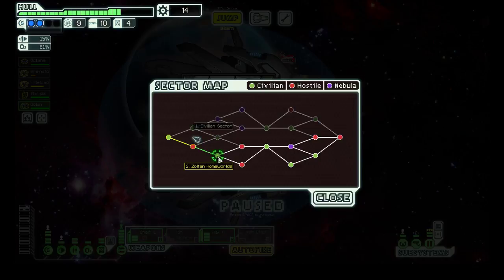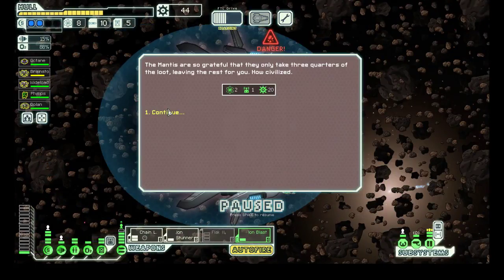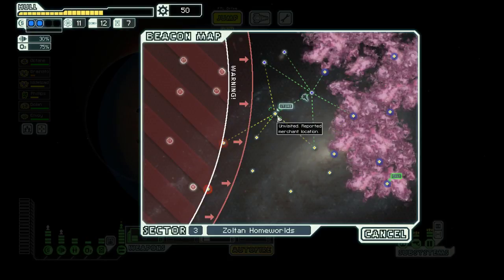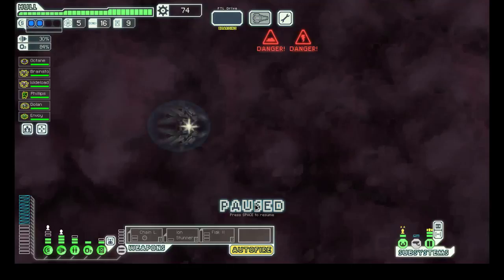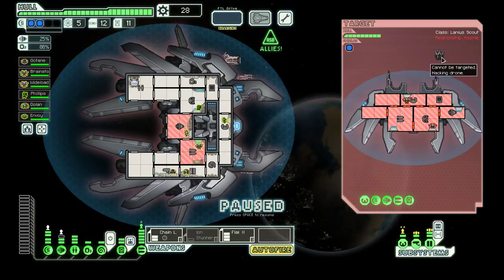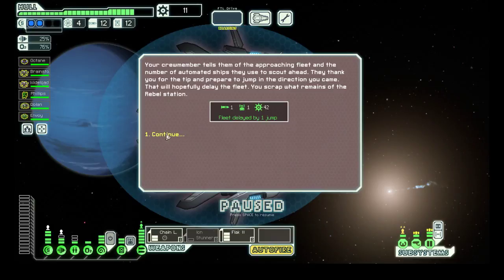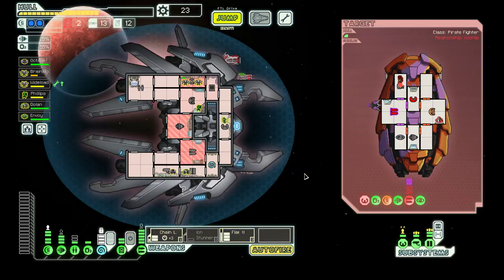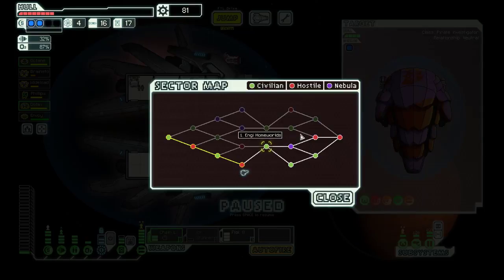Ladida Plays - FTL Faster Than Light Episode 7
Hi my name is ladida, i upload daily videos, games i like, games that look interesting,
i think i speak for all of us when i say games are a great medium which is why i decided to commit to trying to contribute for you, the viewer!
thanks alot for watching (and reading this description!) and i hope to see you return for more!